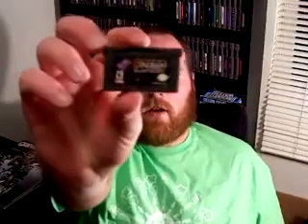Midwest Gaming Classic Part 2: The Pickups...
This is the Pick-Up portion of my trip to MGC!